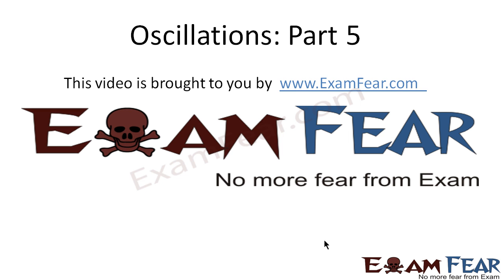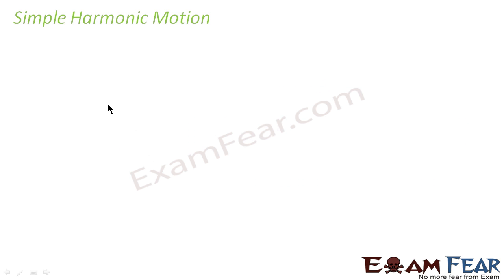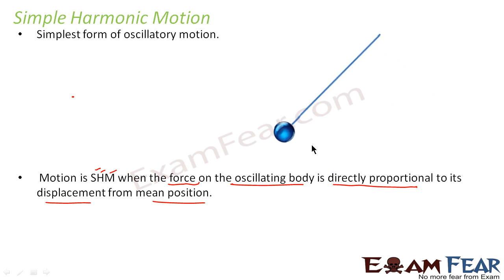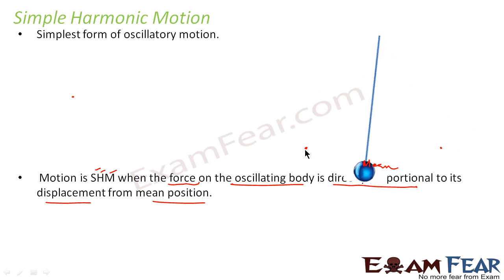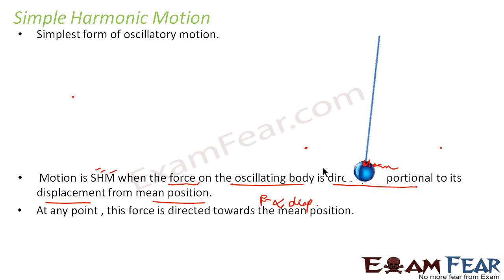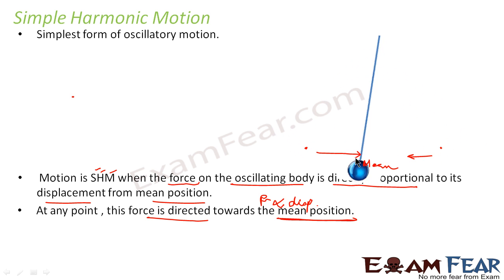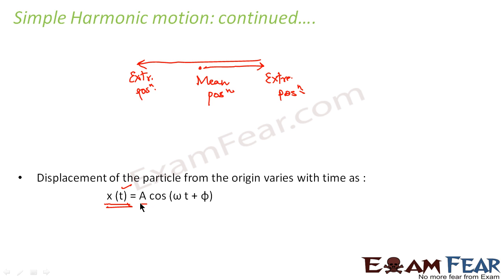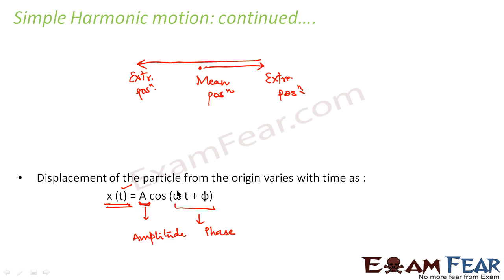Physics Oscillations part 5 (Simple harmonic Motion) CBSE class 11